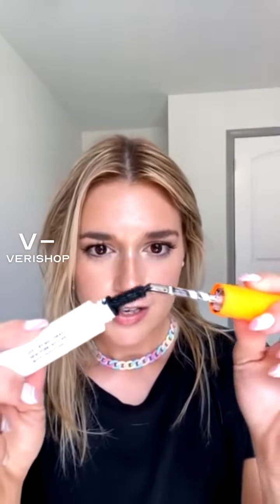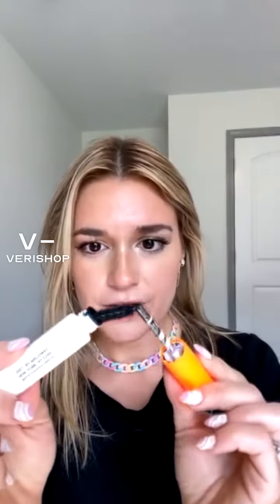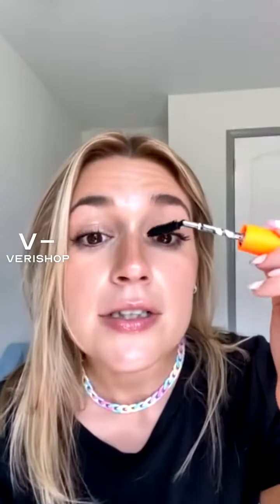Meloway Makeup Meloway Your Way Mascara Review